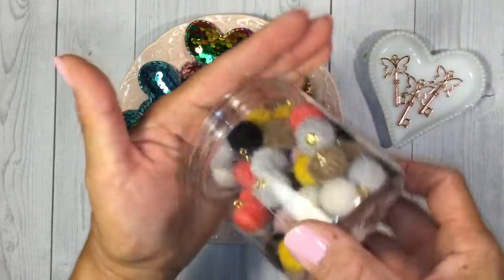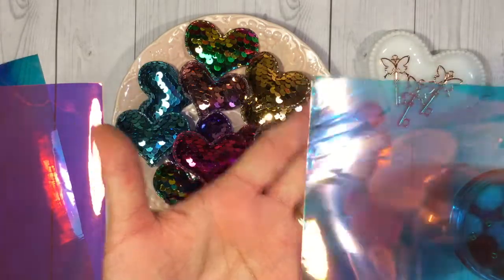Beebeecraft Store - Craft Haul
Hi, sharing some fun items I received from Beebeecraft's online store! Thank you for stopping by my channel.